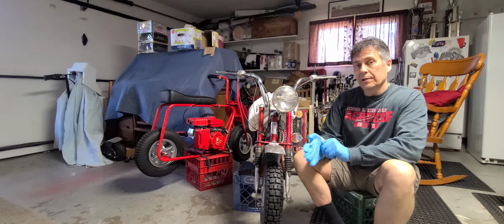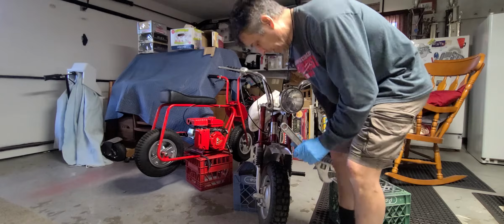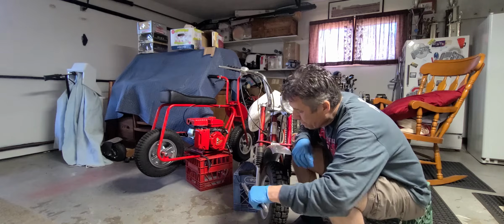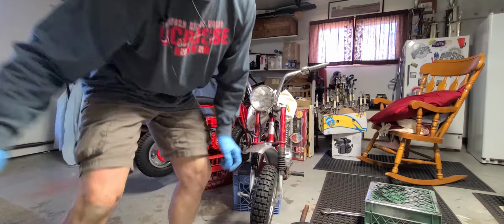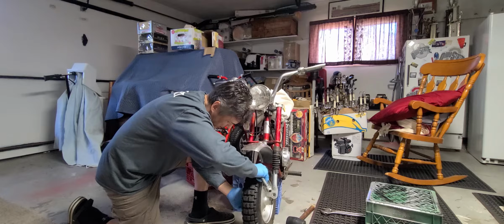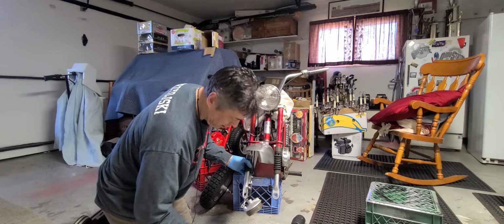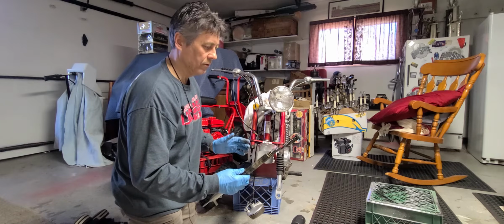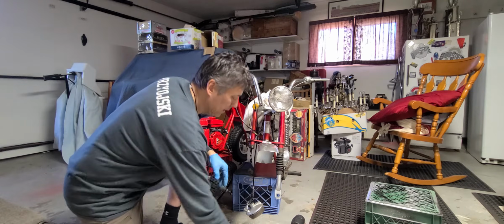Mini Bike Fork Springs Repair. Vintage Mini Bike Ramjet 1970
How to change the fork springs on a vintage mini bike